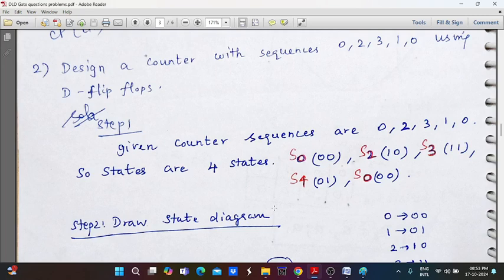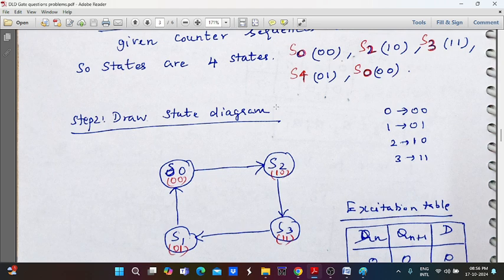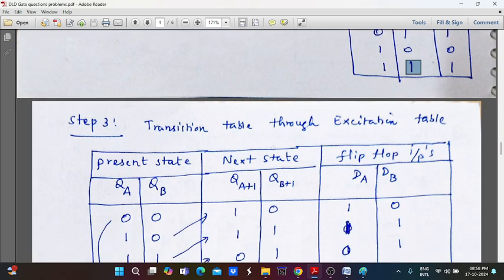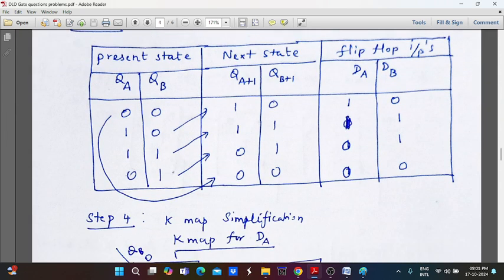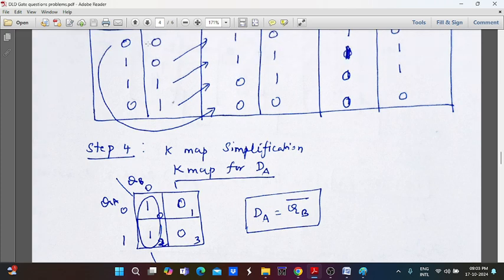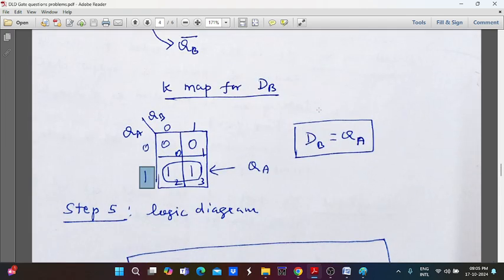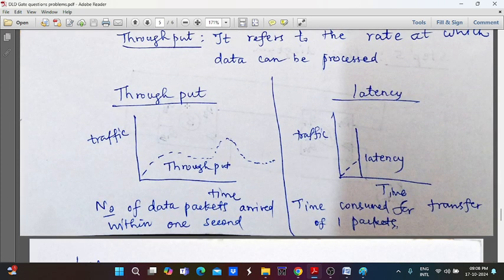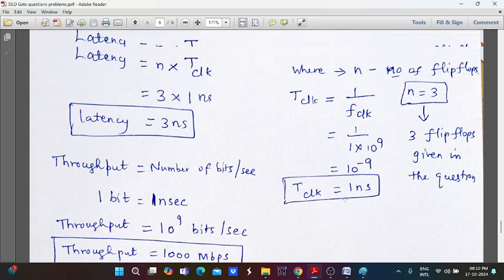Gate Questions solved solution in Digital logic design-Design of counters